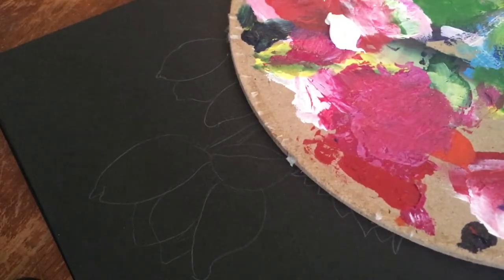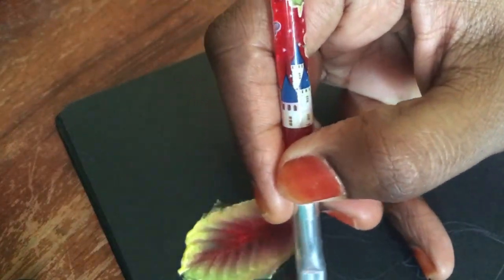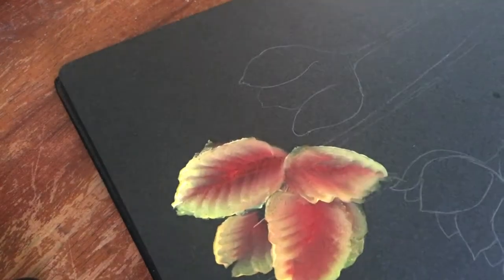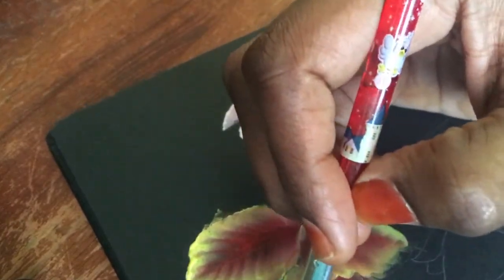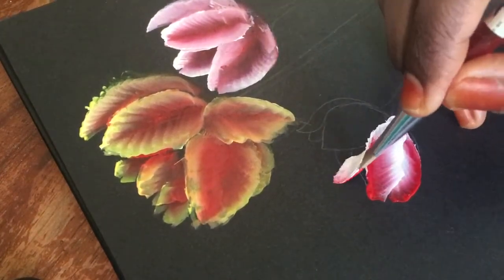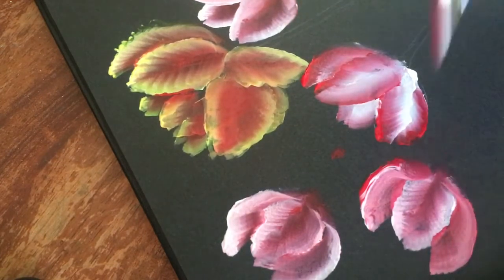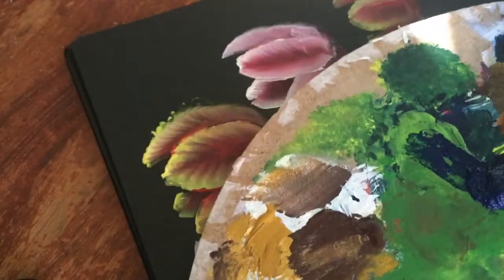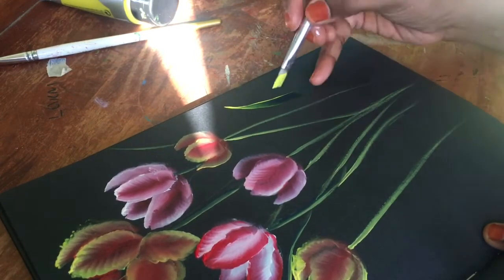Onestroke Painting Of Tulips For Beginners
Colours used are
Cadmium red deep hue,titanium white, lime yellow, prussian blue hue